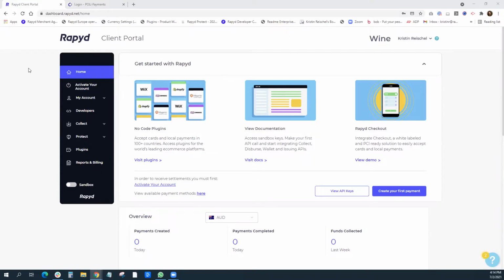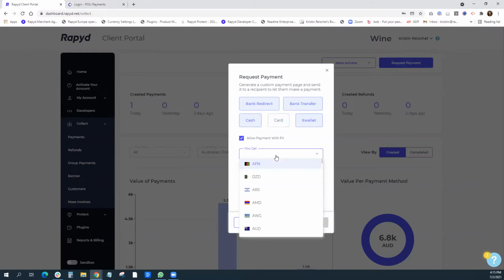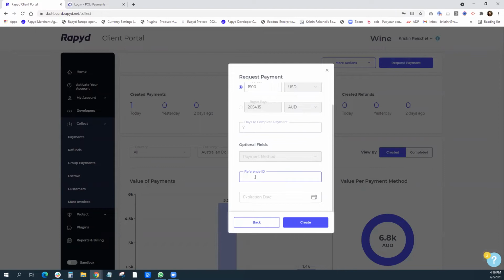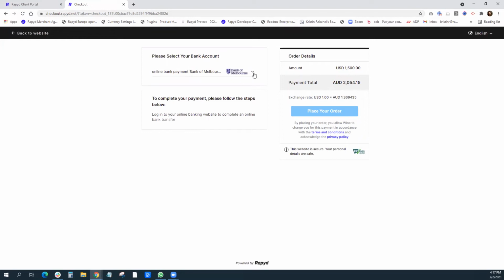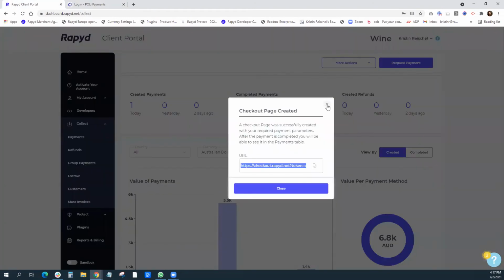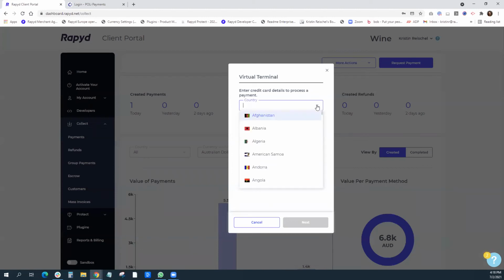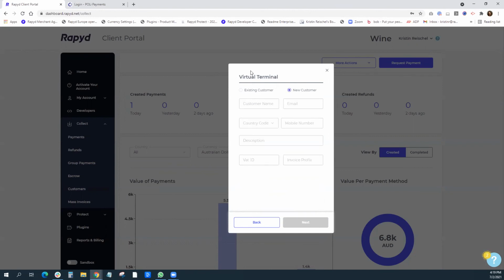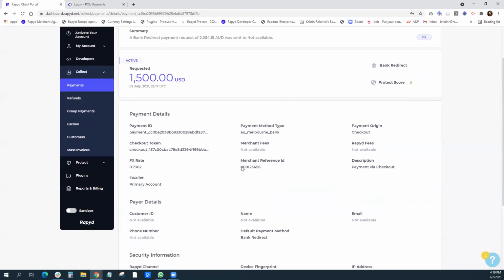Rapyd Client Portal: No Code Solution for Payment Link and Virtual Terminal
Paylink + VT

In this demo, we cover two ways you can accept a payment using the Rapyd Client Portal. First, we walk through how to create a unique URL that can be used to collect a payment, then we show how you can use the Rapyd Virtual Terminal to accept payment in real-time.

## Presenter
Kristin Reischel - Director Product Marketing at Rapyd

00:32 Generating a payment request URL
01:42 Copy and pasting the payment URL into a browser
02:56 Using the virtual terminal to accept a payment
04:07 Accepting payment from an existing or new customer
04:36 Viewing transactions